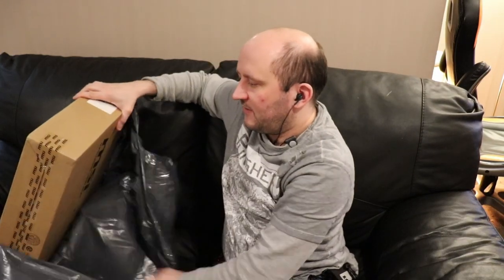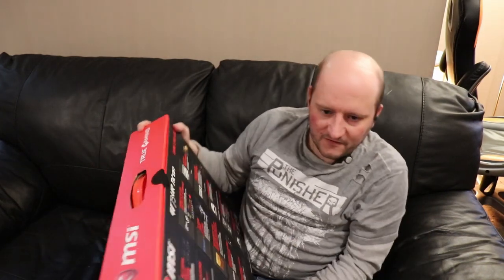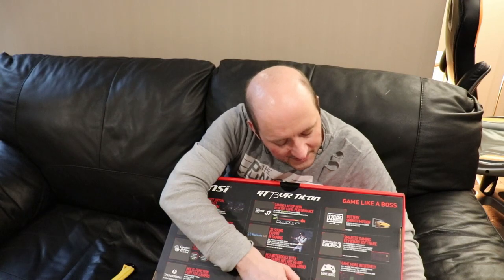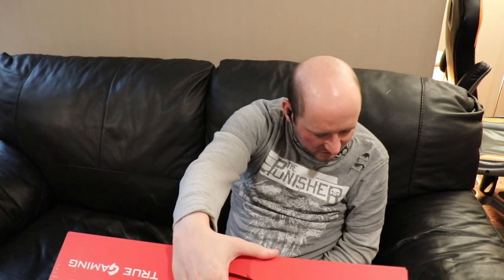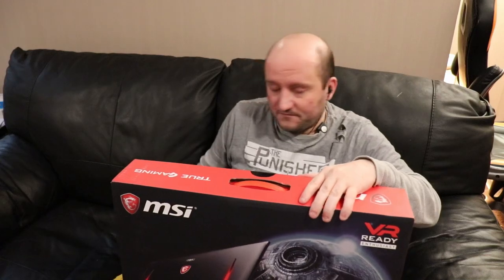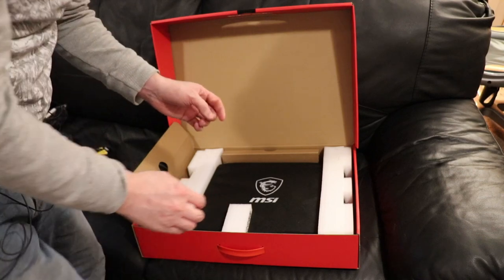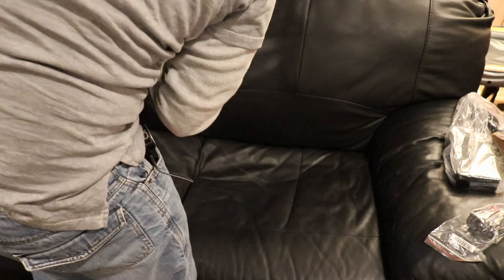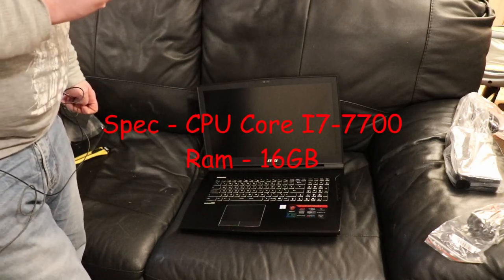My New Editing Rig - MSI Titan Pro Unboxing (@youtube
A couple of years ago my my editing rig died and I had to replace it. So I purchased a new editing rig a MSI Titan Pro Laptop.

GFX - GTX 1080
Ram - 16GB
Screen - Full HD 120mhz 1980*1080 panel.